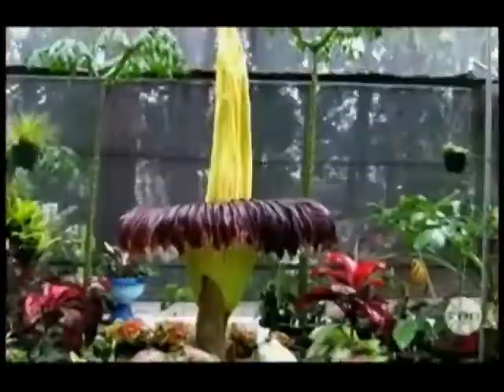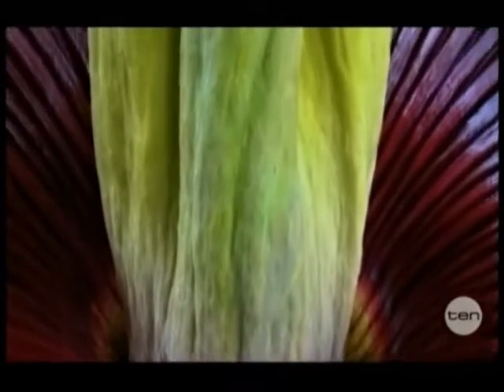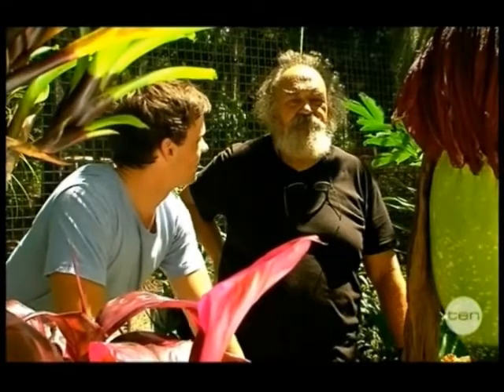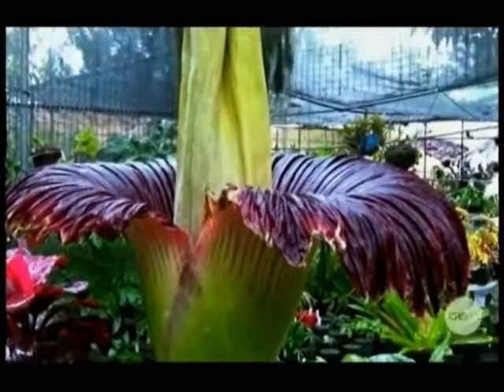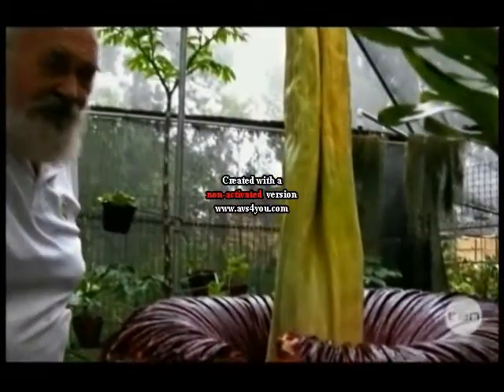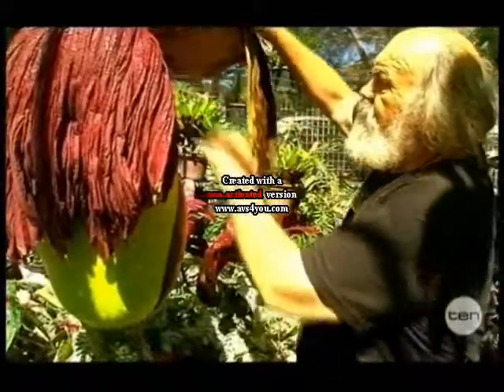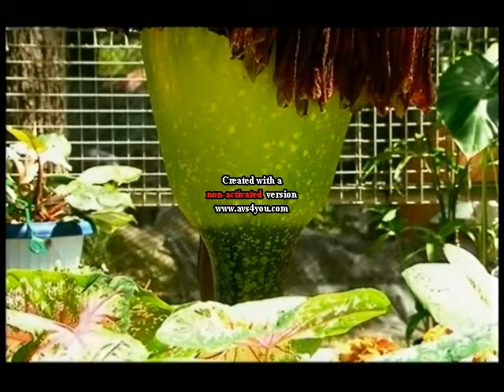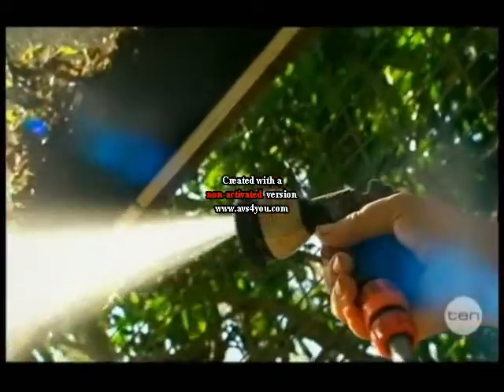Amorphophallus titanum 'Corpse Plant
This specimin was grown by John and Genny Catlan at Jacobs Well, Queensland.
This is a segment from a television show.